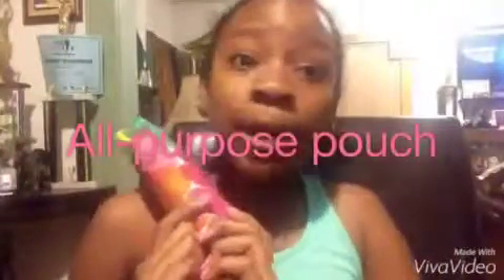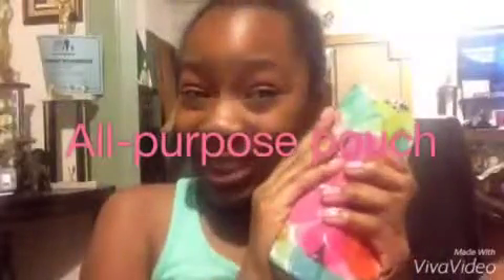What's In My School Pouch?!?!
So I hoped u guys liked this video